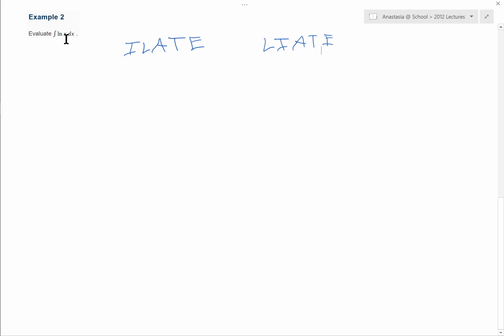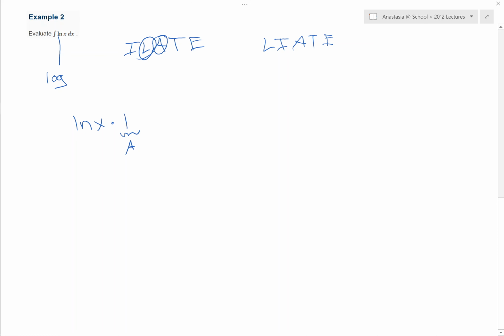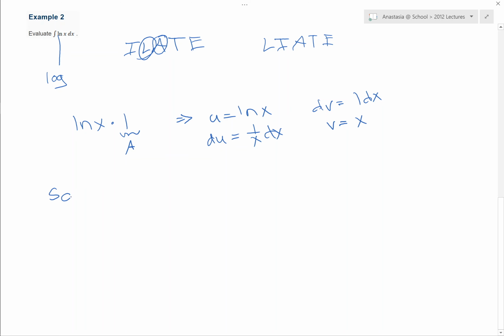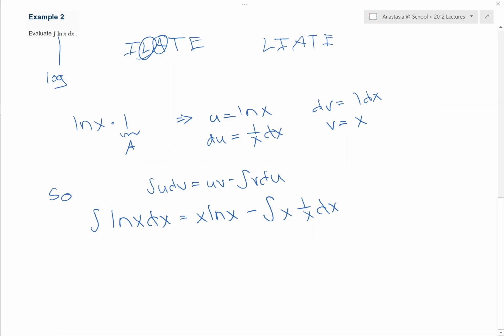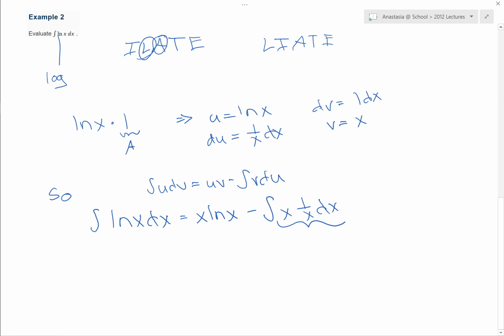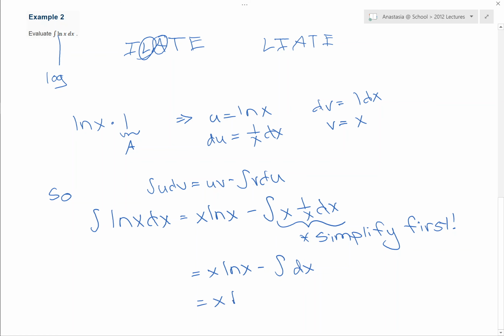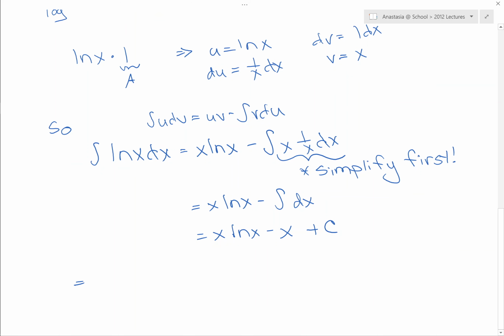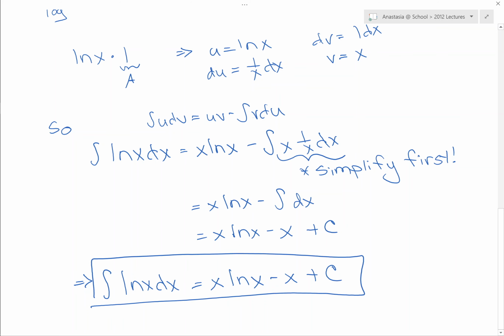AU MATH 2012 Dr. Wilson Section 6.1 IBP Example 2 Solution